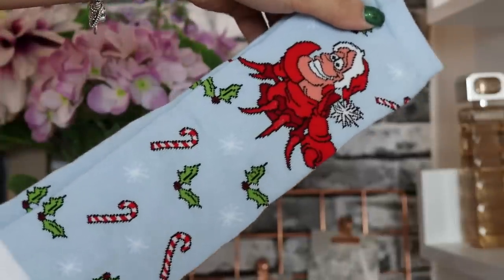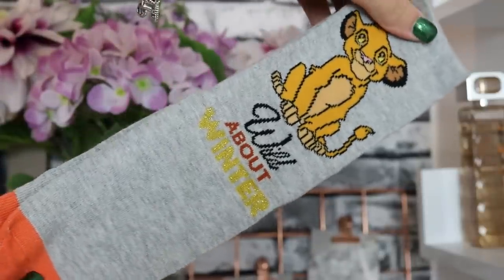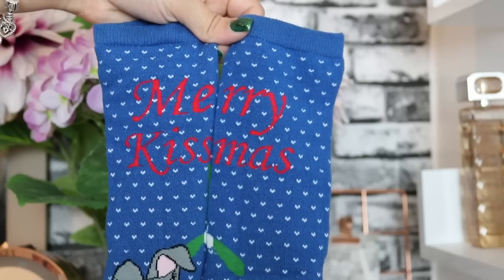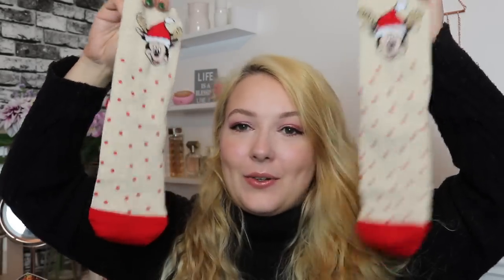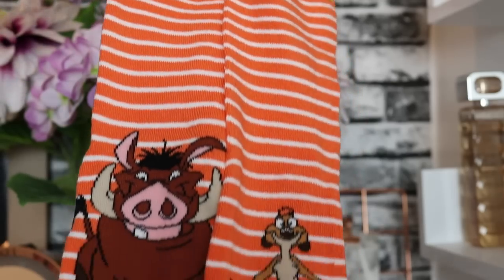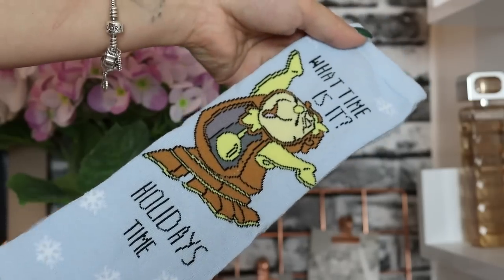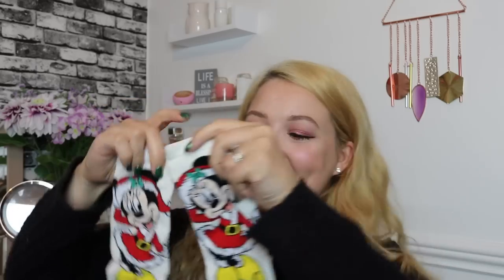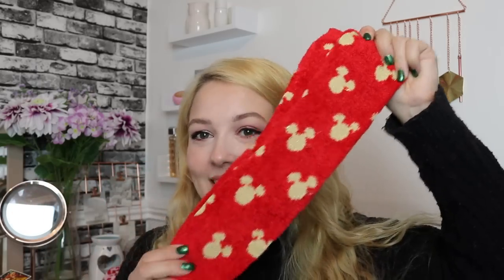DISNEY SOCK ADVENT CALENDAR 2020 UNBOXING | Sammy Louise